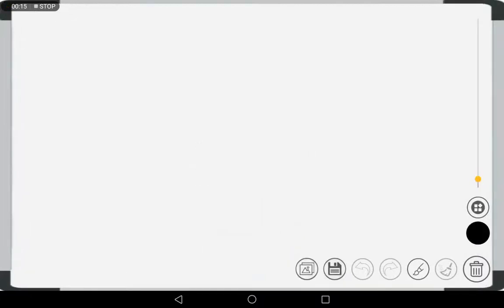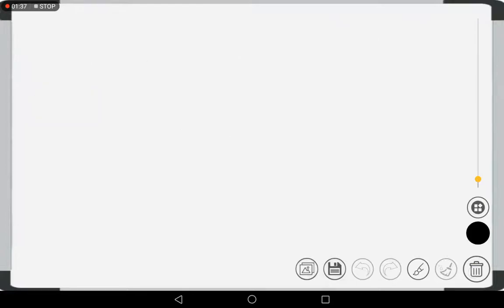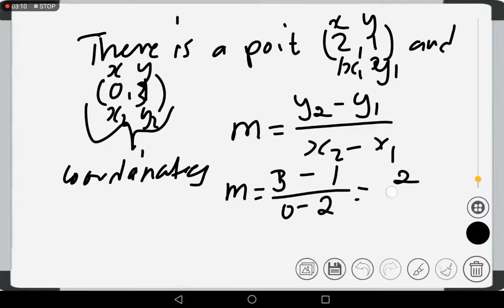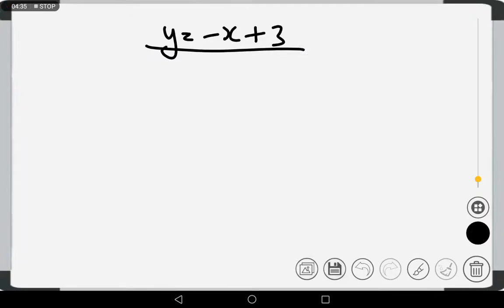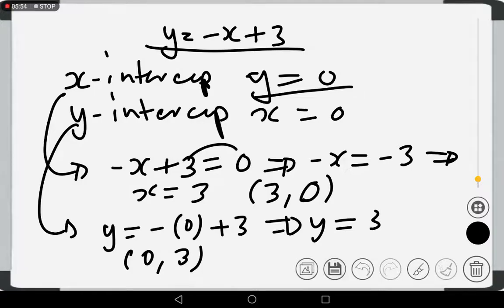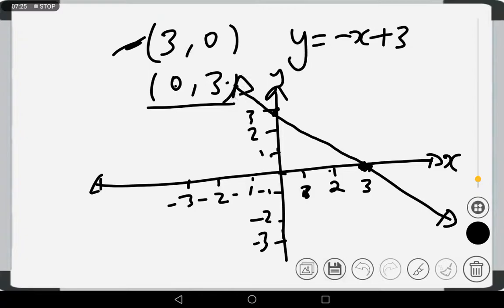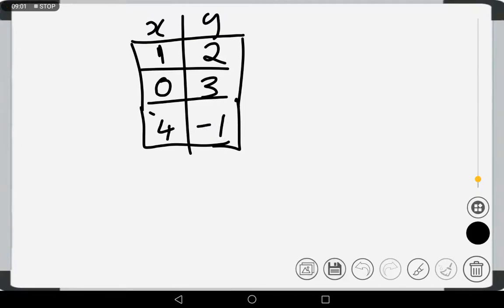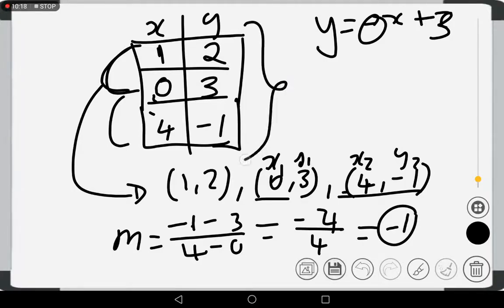linear function/straight line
Straight line and fintion the linear function equation,finding the gradient of the straight line.